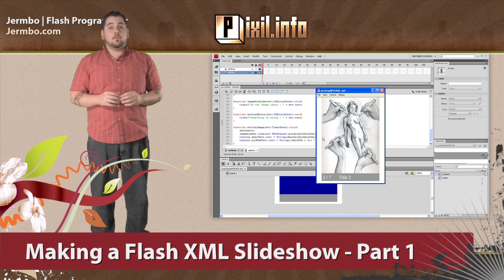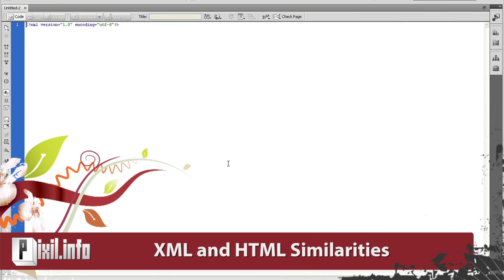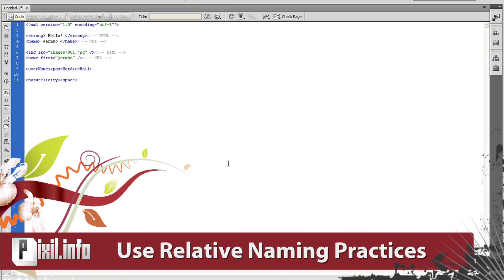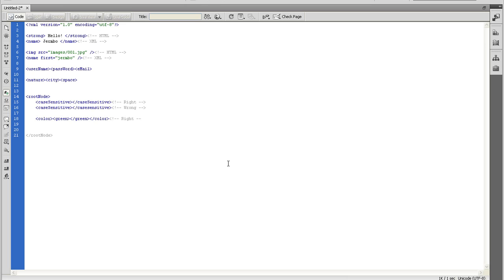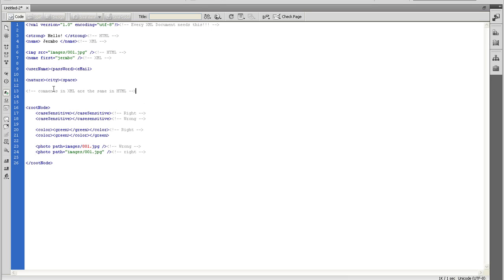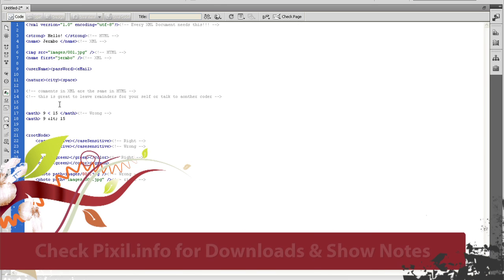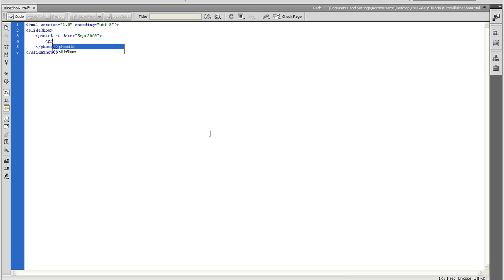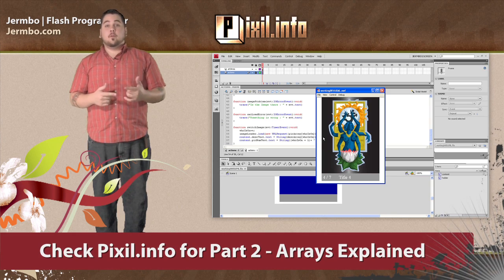Pixil.info - Making a Flash XML Slideshow - Part 1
Coming up on today's episode,
Part 1 of making a XML Slideshow - XML Explained